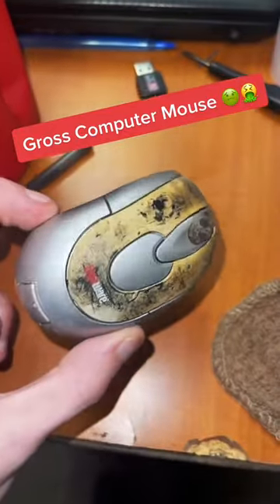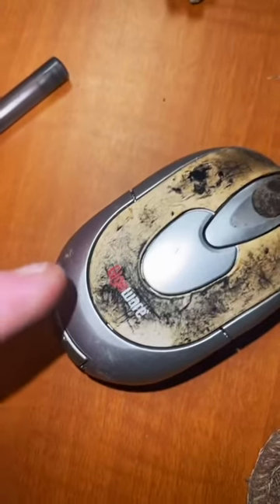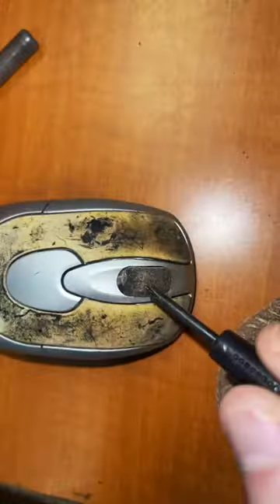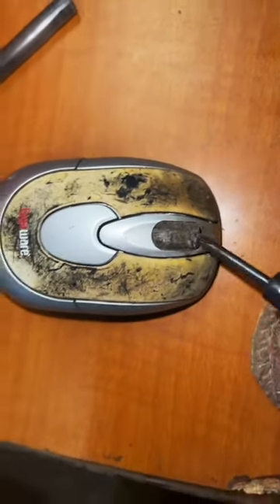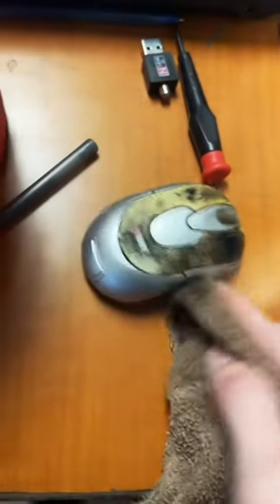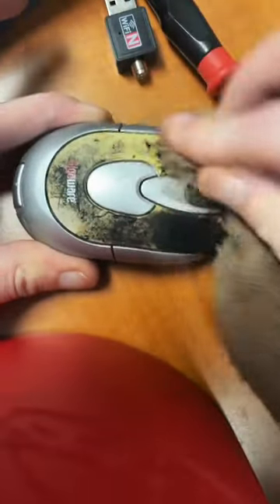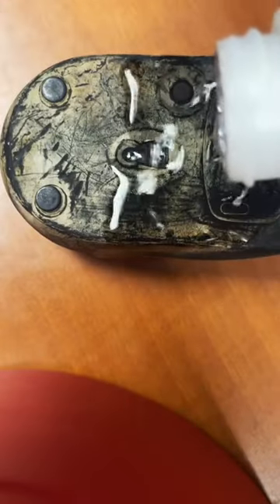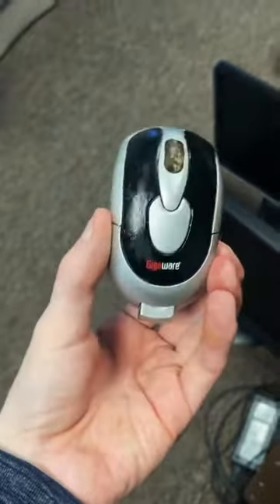Cleaning This Disgusting Computer Mouse! TikTok curtwj